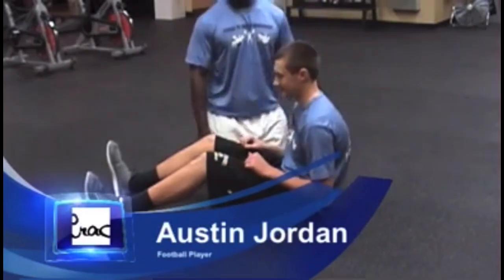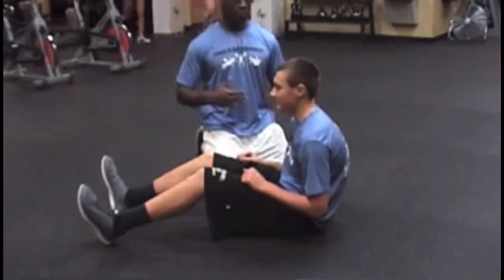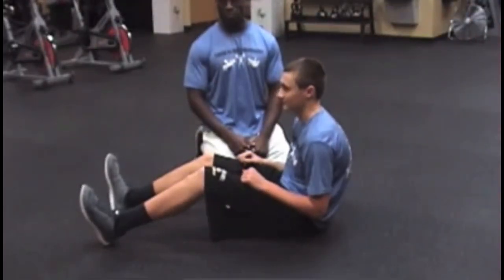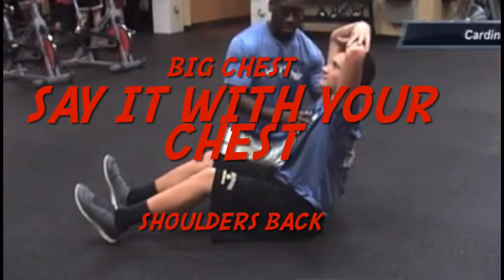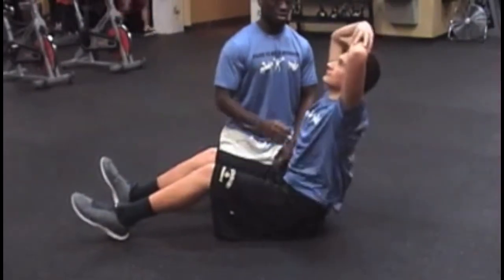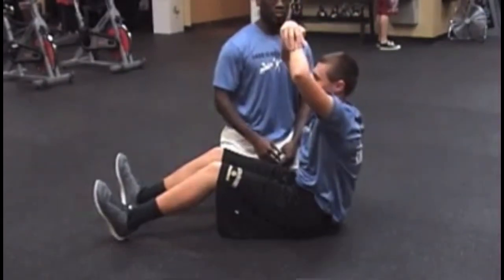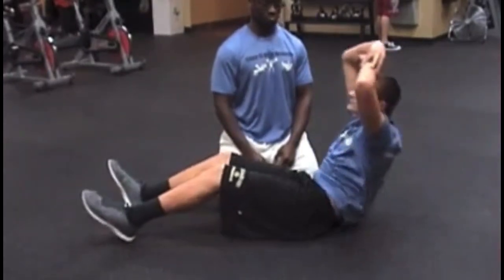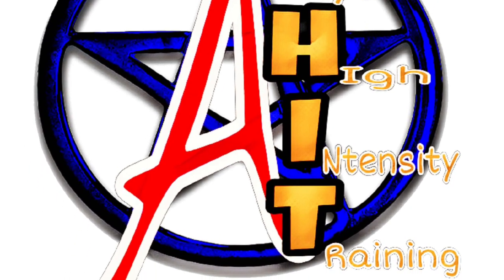Cardinals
1) lay down on the ground
2) Legs slightly bent
3) Hands over your head, hands ar grabbing Elbows
4) Lift your upper body WITHOUT using your arms
5) Keep your arms in the middle of your head, and take your chin to the sky.
6) Bring your body up until you're at a 45% degree angle